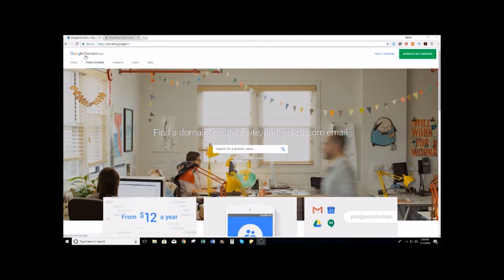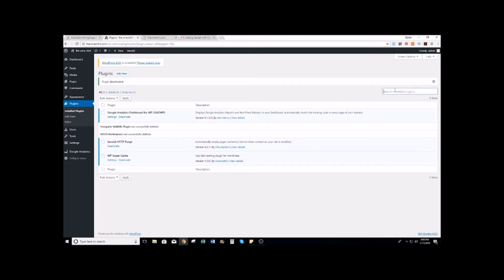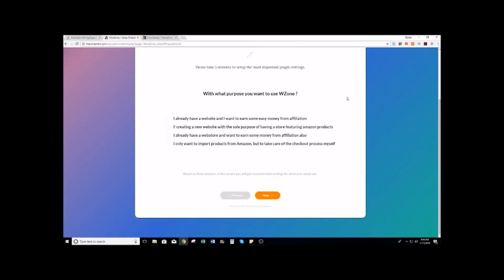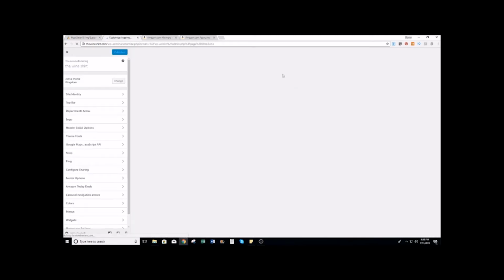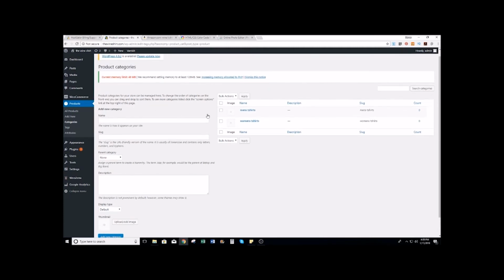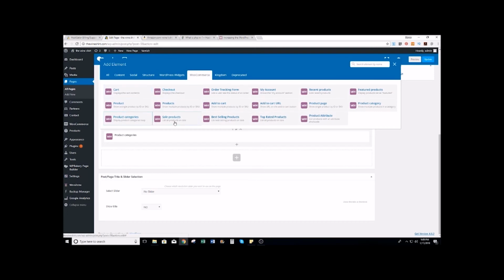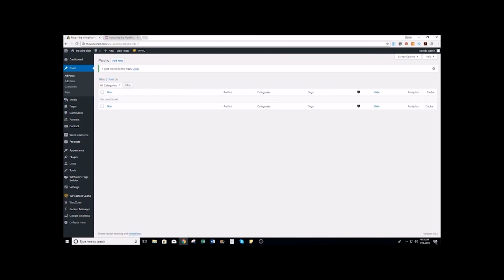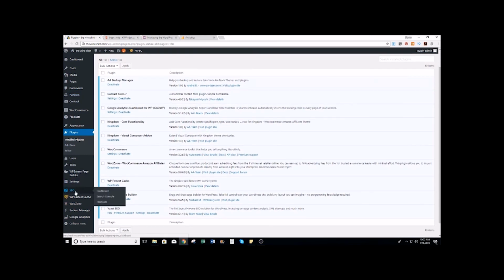How to create a Merch by Amazon affiliate website on WordPress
Thanks for checking out my video on how to make a Merch by Amazon Affiliate Website on WordPress using Kingdom Theme and the Woozone Amazon Associates Plugin.
This method works to create any Amazon affiliate site and not just for t-shirts or Merch by Amazon Products. In this video I will be showing you how to:
Sign up for web hosting
Register a domain
Install wordpress
Install a theme and numerous plugins
Create categories and menus
Do basic keyword research
Create a simple logo
Use WpBakery Visual Editor
Install a Caching Plugin
I plan to do more videos in the future and would love any suggestions or ideas you might have.
Below are some of the products I use in the video and may receive compensation if you purchase using my links.
Open a new store on Etsy and get 40 free listings
CSS to remove cart at top:
div#kd_checkout_wrap {
    display: none;